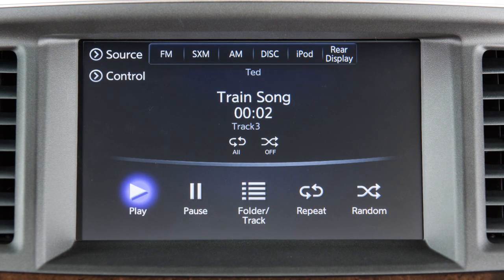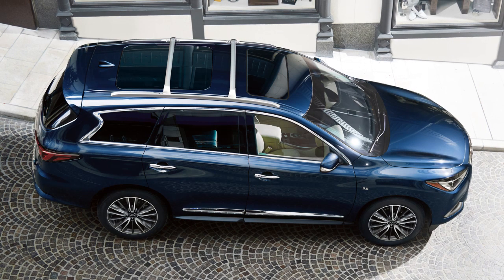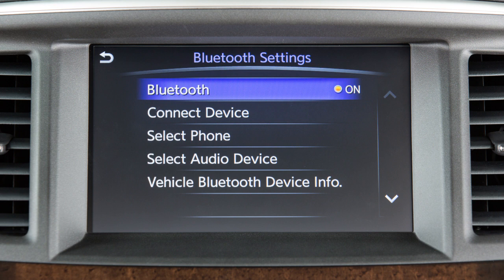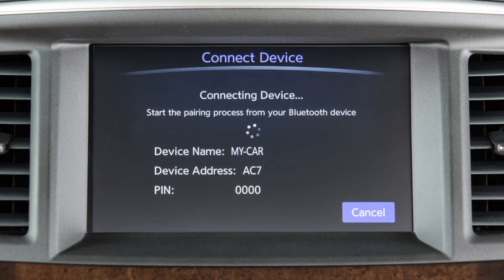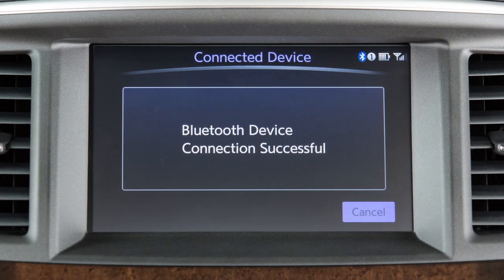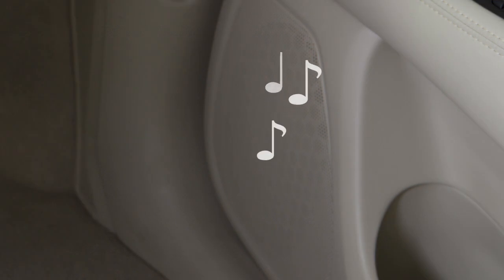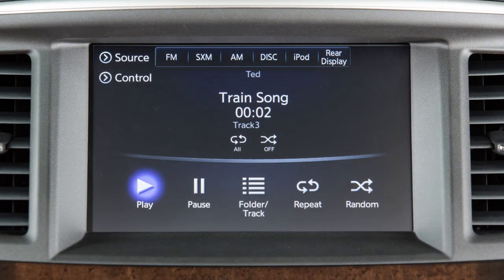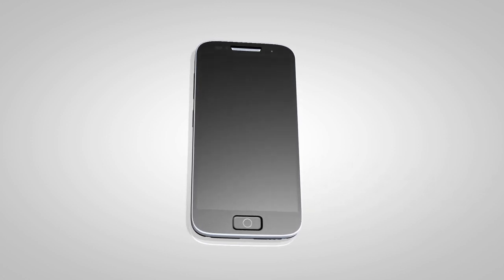2019 INFINITI QX60 - Bluetooth® Streaming Audio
Your vehicle is equipped with Bluetooth® Streaming Audio, which allows you to access and play audio files from your Bluetooth compatible device through the vehicle’s audio system.

To connect your Bluetooth device for use with the audio system, the vehicle must be stationary.

First, ensure that the vehicle’s Bluetooth system is enabled.
● Press the SETTING button, then
● Touch BLUETOOTH.

If the indicator light on the BLUETOOTH key is not illuminated, touch the key to turn the feature ON.

From the same menu, now touch CONNECT DEVICE, then touch ADD NEW.

Initiate the connecting procedure on the compatible Bluetooth phone. If a PIN appears on the screen, confirm that it matches the one on your handset and then touch OK.

You may connect up to five compatible Bluetooth devices. Check your audio device’s Owner’s Manual for more information.

Once the device is connected, press the MEDIA button several times until the Bluetooth audio mode appears on the display. You can also switch to Bluetooth audio mode by touching SOURCE on an active audio screen.

Use these keys across the bottom of the touch screen to play, pause, view a play list or apply a repeat or random play pattern.